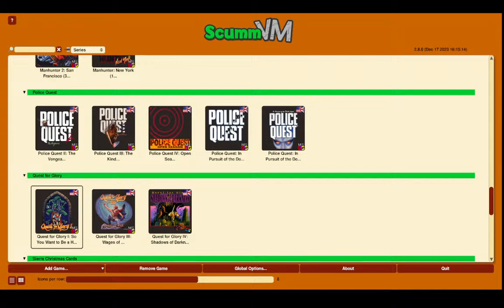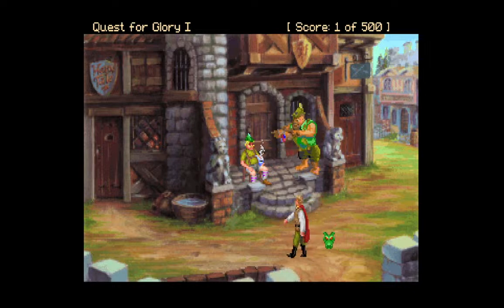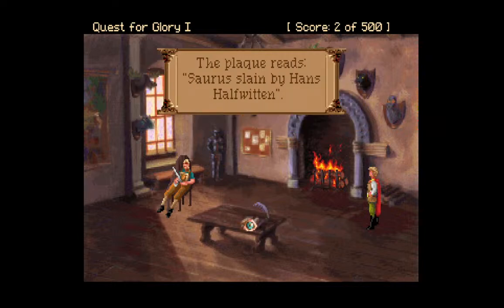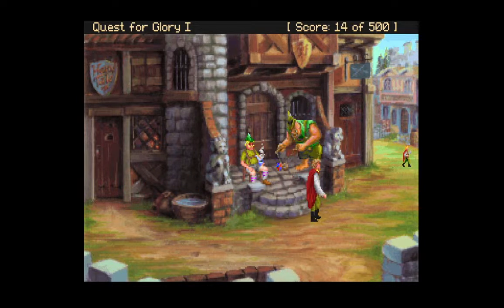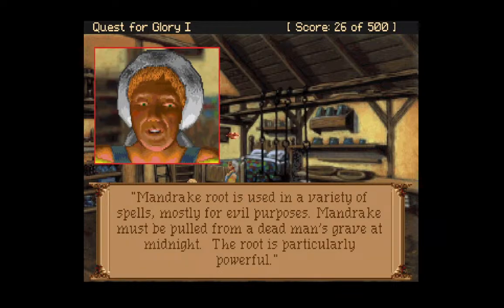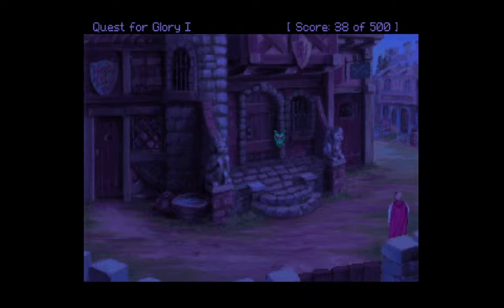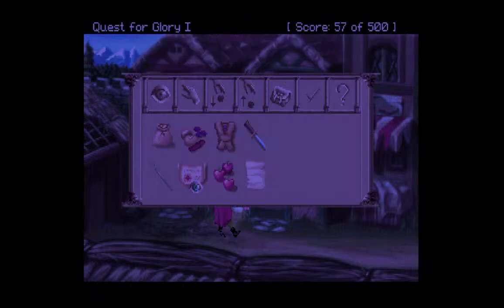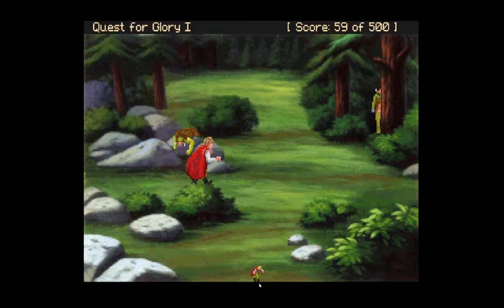Haxor 91 plays: Quest for Glory I: So You Want to be a Hero (Part 1)